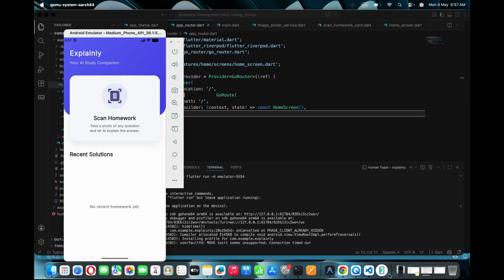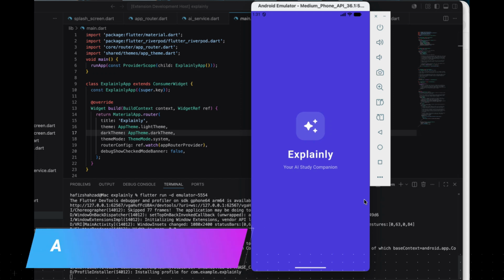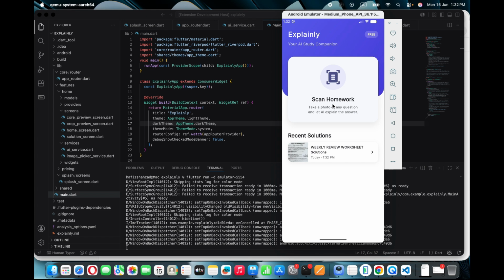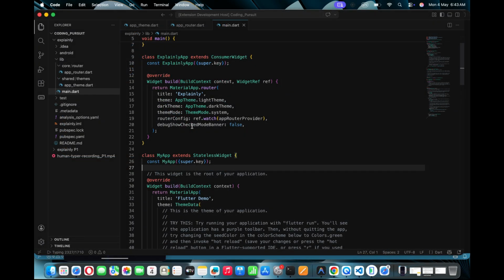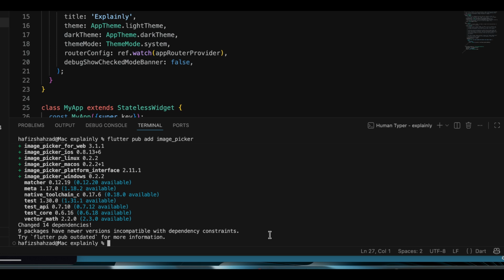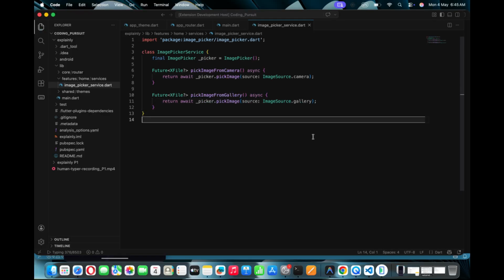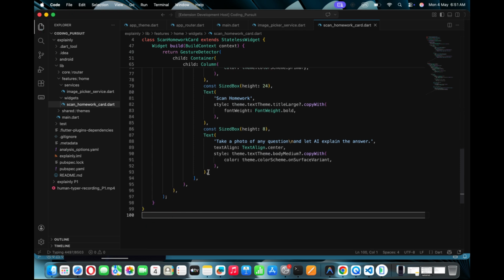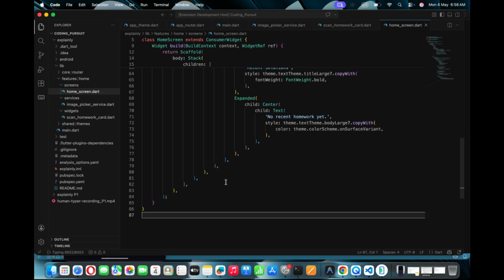Build an AI Homework App in Flutter | Explainly Ep. 2 (Full Tutorial) - Home Screen UI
Welcome to Episode 2 of building Explainly, an AI homework helper app in Flutter! In this lesson we design a premium Home Screen UI from scratch — a vibrant indigo gradient header, a glassmorphism-style "Scan Homework" card with a soft drop shadow, and a clean empty state for recent solutions.
We also wire up the image_picker package so users can snap a photo of their homework straight from the camera or choose one from the gallery using an elegant modal bottom sheet — all kept clean with a dedicated service class and Riverpod.
🧠 What you'll build in this video:

• A vibrant gradient header with rounded corners using a Stack

• A reusable "Scan Homework" card widget with a premium drop shadow

• An ImagePickerService to cleanly separate camera & gallery logic

• A modal bottom sheet to choose the photo source

• Routing the new Home Screen with go_router
🛠️ Built with: Flutter, Dart, Riverpod, go_router, image_picker
▶️ Watch Episode 1 (App Setup): [link]

📂 Source code: [your GitHub link]
⏱️ Timestamps:

0:00 What we're building

0:40 Adding the image_picker package

2:00 Creating the ImagePickerService

4:30 Building the Scan Homework card

9:00 Assembling the Home Screen with a gradient header

13:00 Wiring up the router

14:30 Running the app

(Adjust the timestamps to your actual cut — chapters meaningfully help ranking and retention. The "Watch Episode 1" link builds your session watch time.)